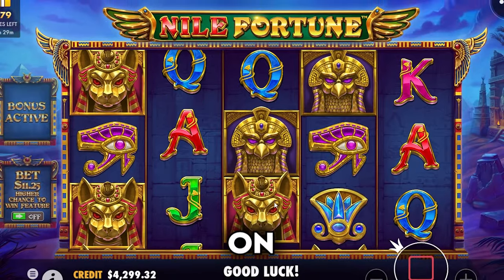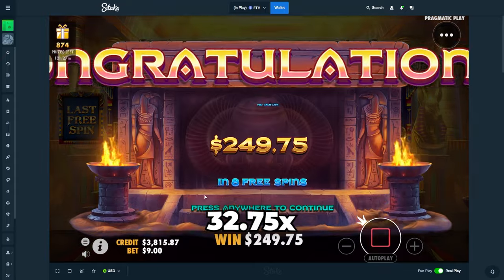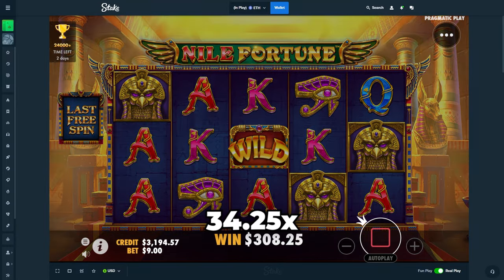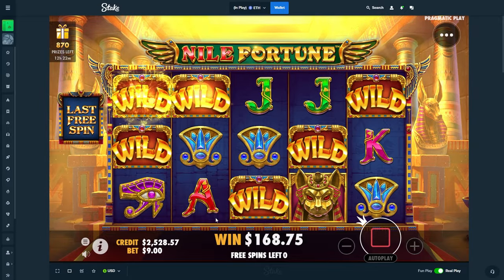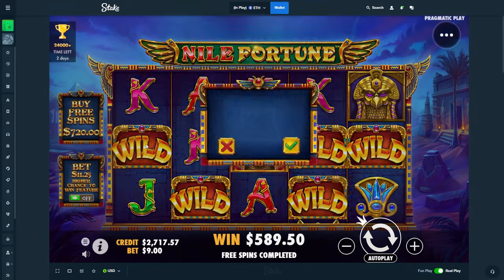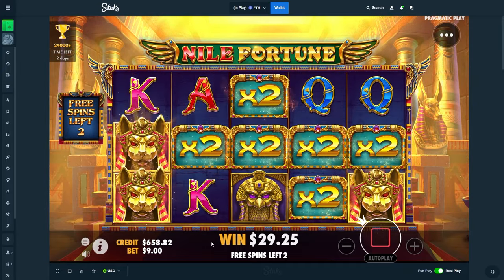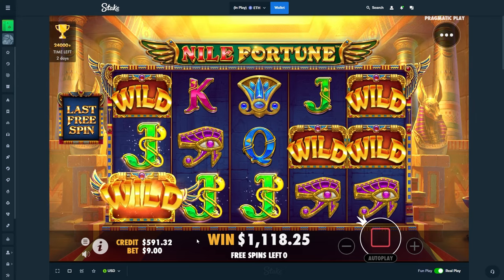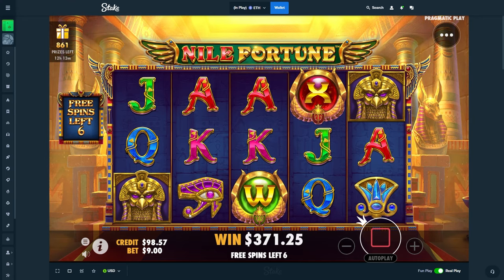WTF ARE THESE BUYS?! *Nile Fortune*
All the videos that are being posted were recorded a while ago and I wasn't sure if this channel was gonna stay around. I am deciding to post all the videos and then bring back the channel :) sorry if these older videos are boring, I do know there are some really good ones in the mix!